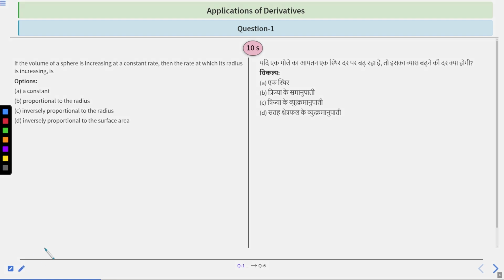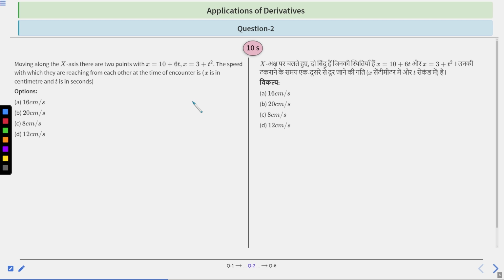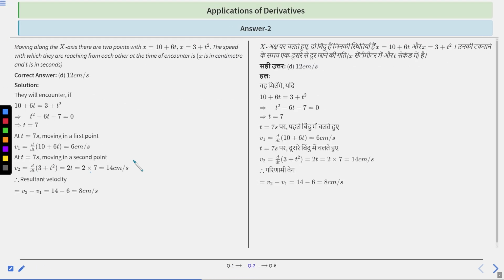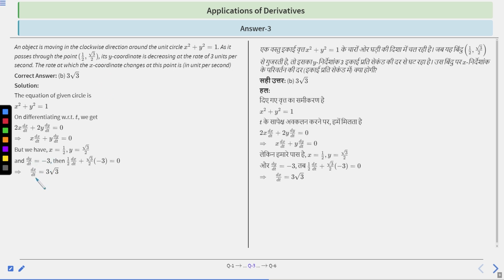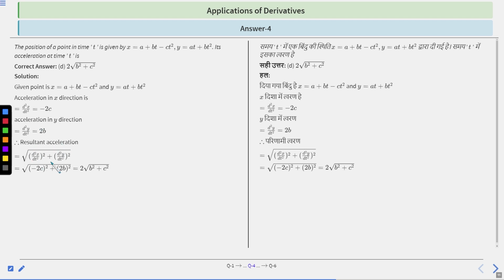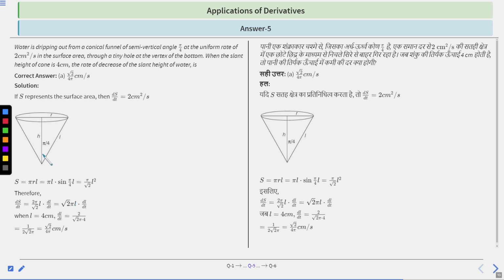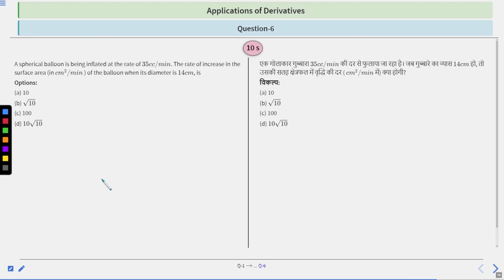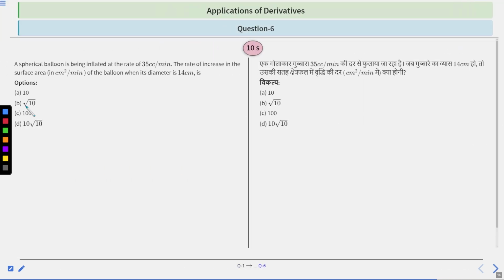Application of Derivatives Practice Questions Part 1